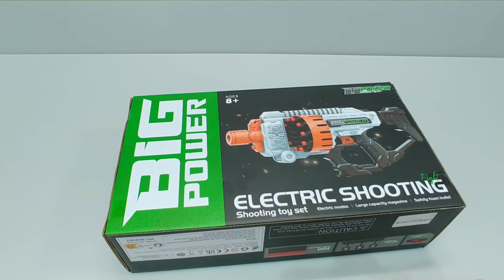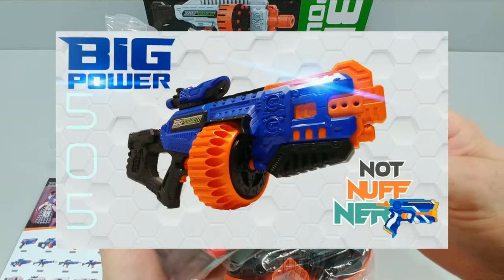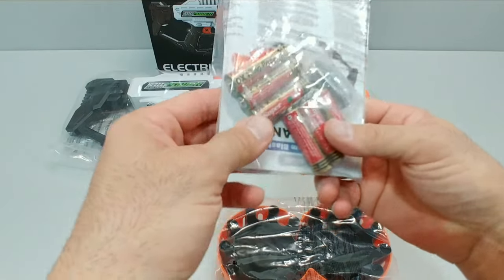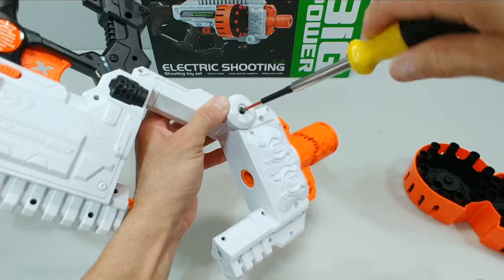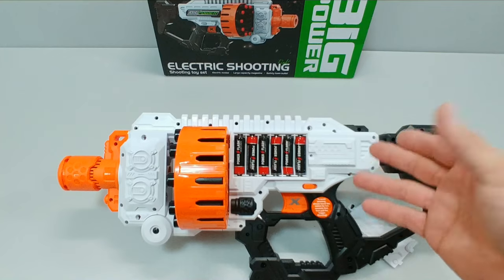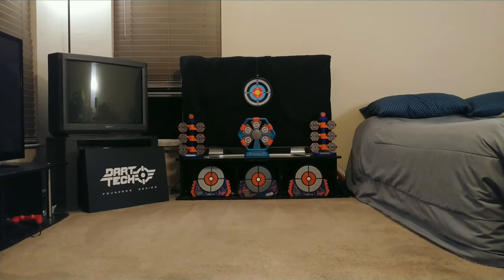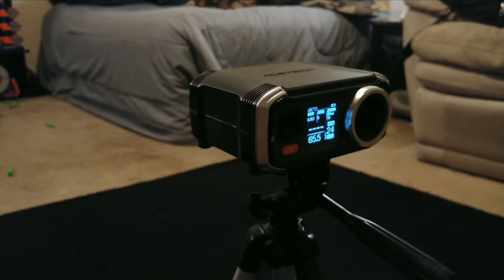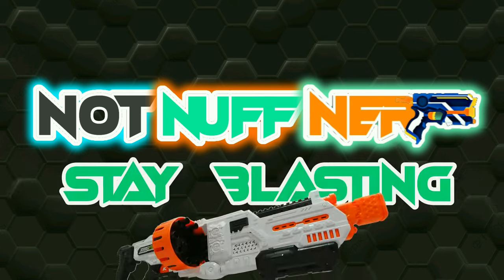Big Power Electric™ Model 503 Blaster | Full Review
BIG503 - Big Power Electric was nice enough to send in some blasters for review, so here they are! Full review and chronograph for the Big Power Electric Model: BIG503. I also share my personal thoughts and opinions. Comment a timestamp to highlight any points of interest, an Easter egg, or your shout-out!

Let me know if you like these kind of videos and would like to see more of them in the future. I live in an area where Nerf still has yet to develop like it has in other areas of the US, but hopefully I can help change that over time. My ultimate goal is to bring people together through the wholesome fun this hobby brings, and ultimately open a local Nerf arena where we can all play!